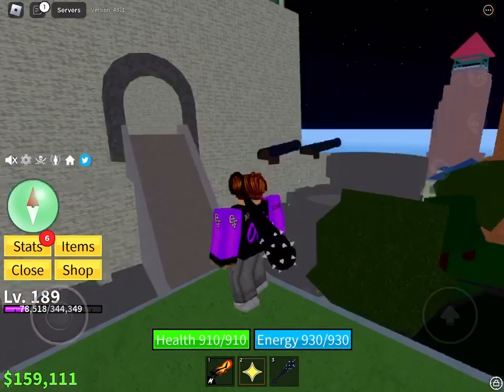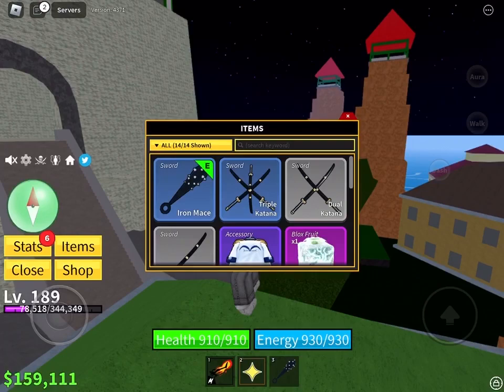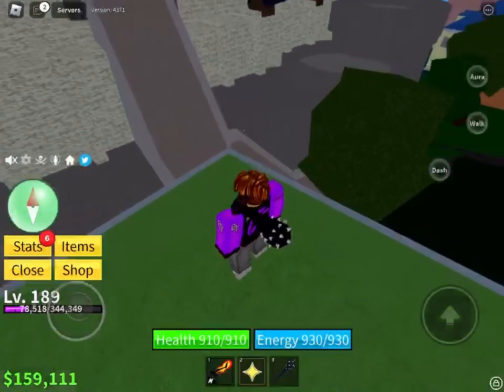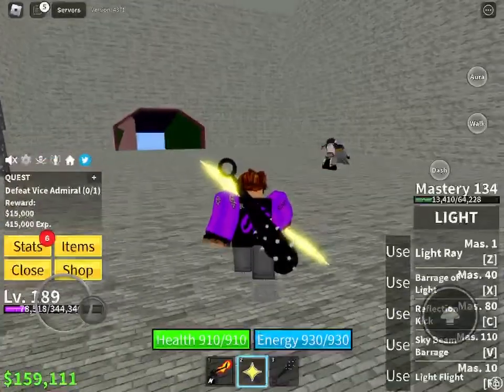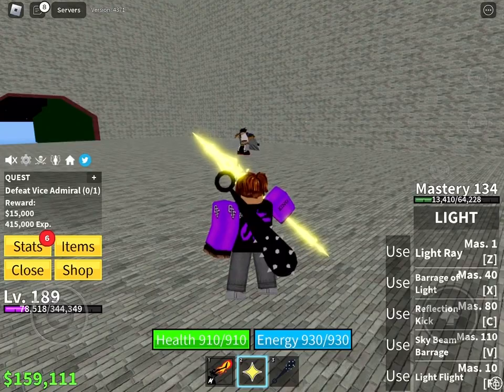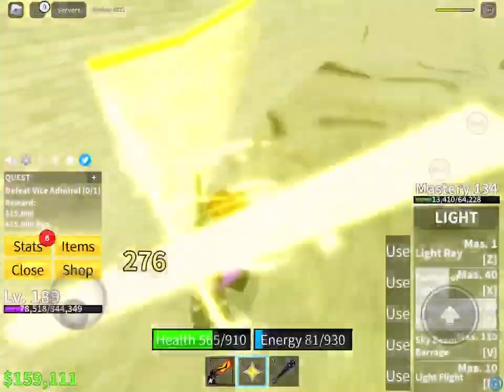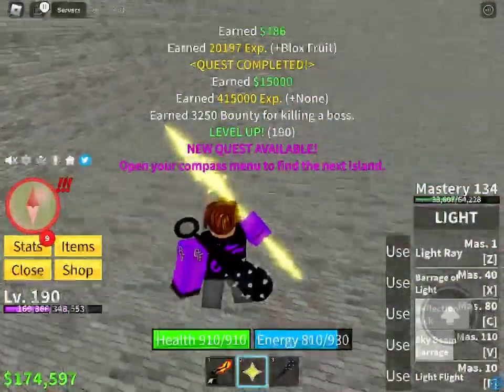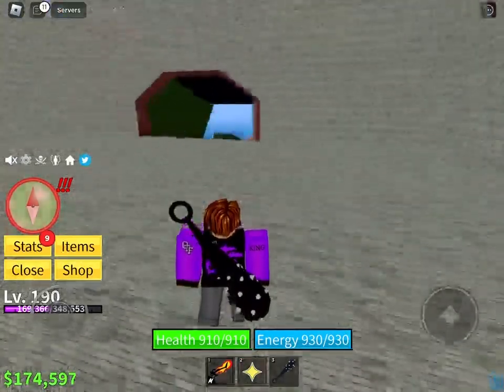Blox fruits how to get the vice admiral coat